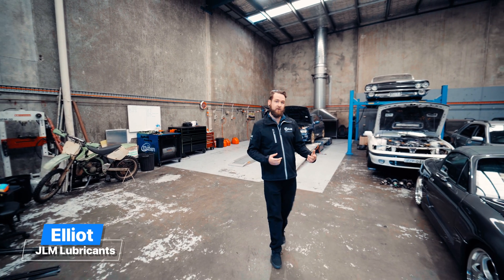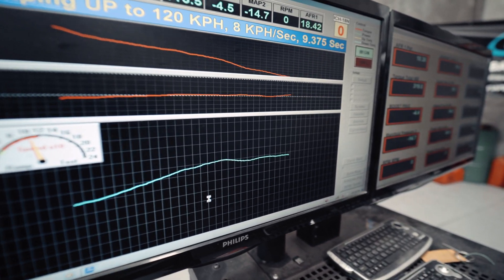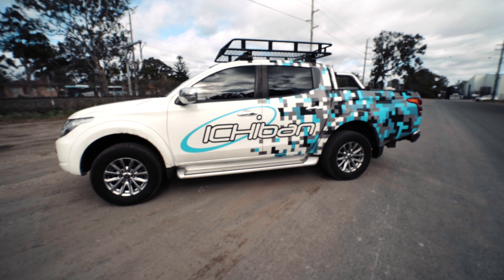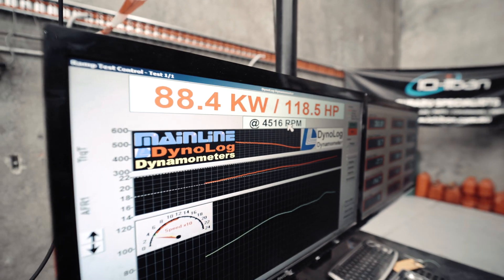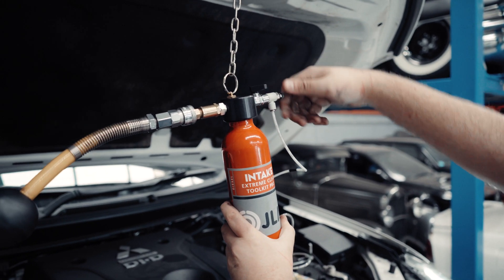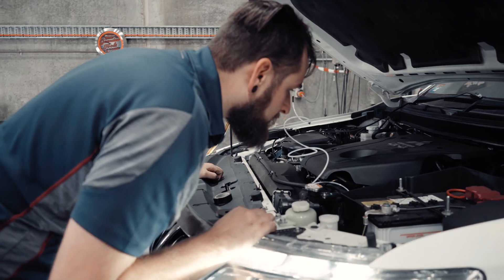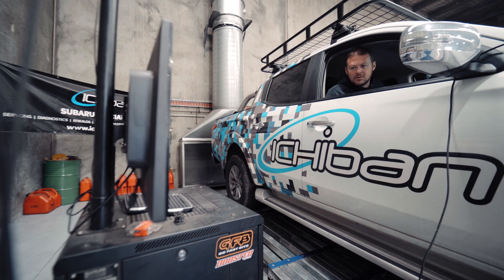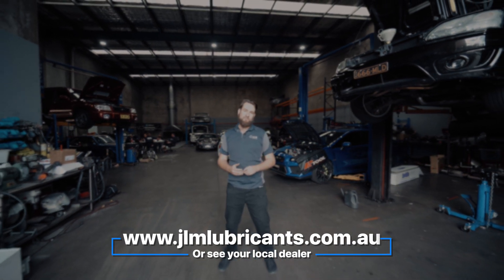How effective is Intake Cleaning? JLM Lubricants Intake Extreme Clean on the dyno!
We team up with Ichiban Imports to measure the before and after effects of an intake and EGR clean. We used a dynamometer to see what the different in power and torque can be on this Mitsubishi Triton.